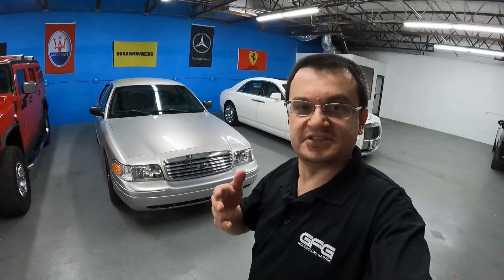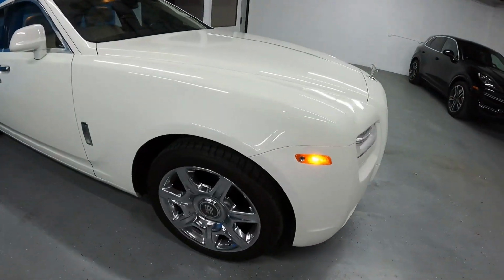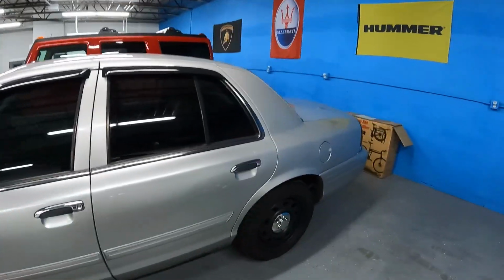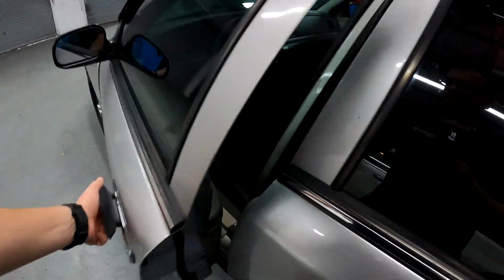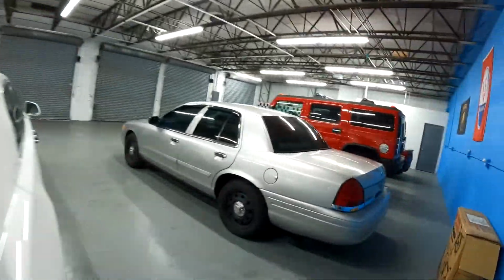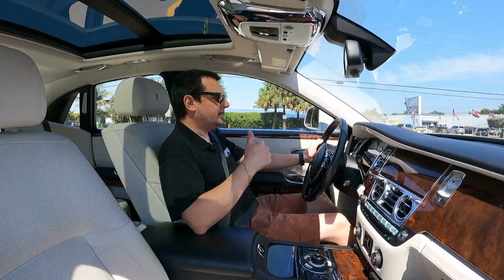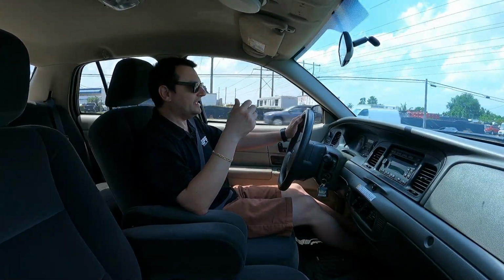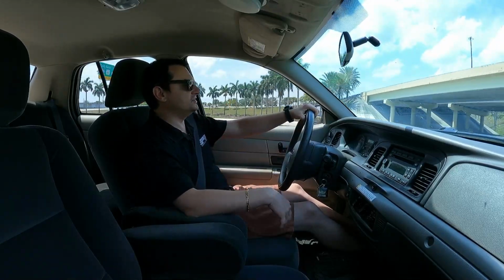Ford Crown Victoria vs Rolls Royce Ghost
I doubt you have ever seen anyone compare a Crown Victoria to a Rolls Royce!

We buy cool cars! Let us know what you have